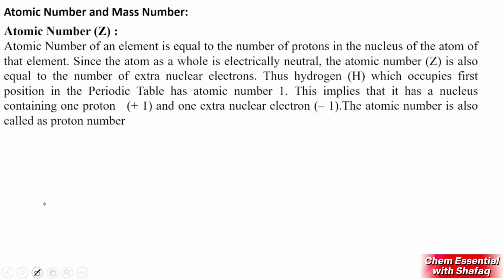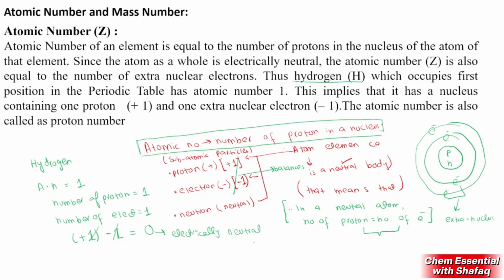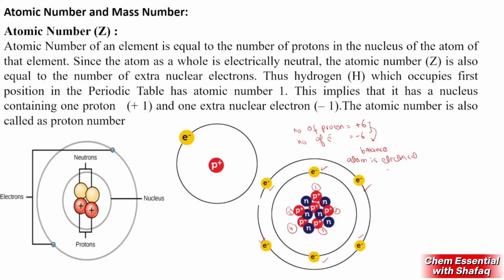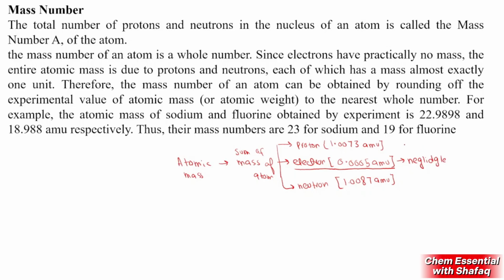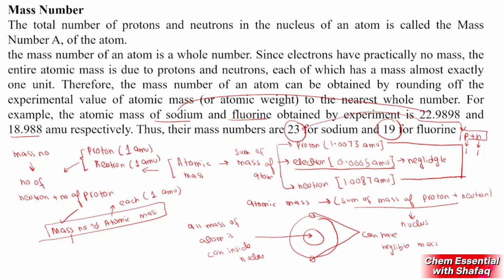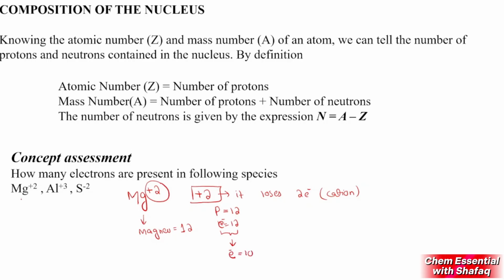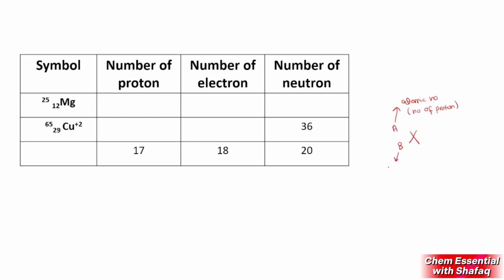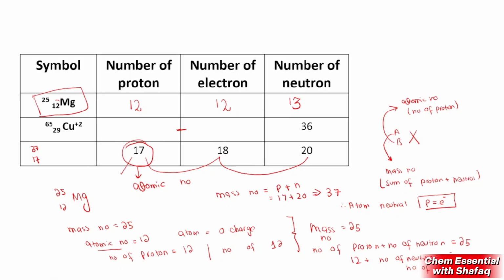Atomic No|Mass No of an element|Trick|Calculation| Chapter 2|Atomic Structure|Class 9,10,11 FBISE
Master Atomic Number and Mass Number with easy tricks and complete calculations in this video

In this video, you will learn:
✅ What is Atomic Number (Z)
✅ What is Mass Number (A)
✅ Easy tricks to remember and calculate Atomic No. and Mass No.
✅ Solved numerical examples for better understanding
✅ Complete solution of Concept Assessment 2.1 (Chapter 2)
✅ Important exam-oriented tips for FBISE board pattern

This topic is extremely important for FBISE Class 9,10,11,12 Chemistry students, as questions from Atomic Structure frequently appear in board exams. Watch till the end for a complete, step-by-step explanation with tricks that make calculations quick and easy.

📌 Timestamps:
00:00 – Introduction
00:10 – Atomic Number Explained
05:25 – Examples of Atomic No
09:31 – Mass Number
10:40 – Atomic Mass
16:11 – Composition of nucleus
17:27 – Concept Assessment 2.1
23:09 – Example